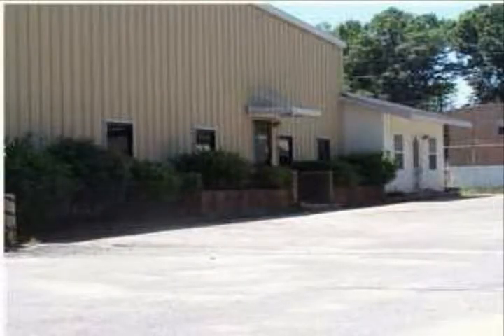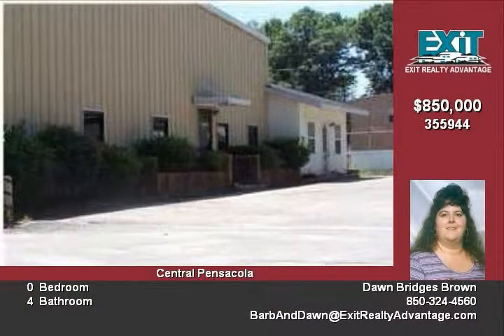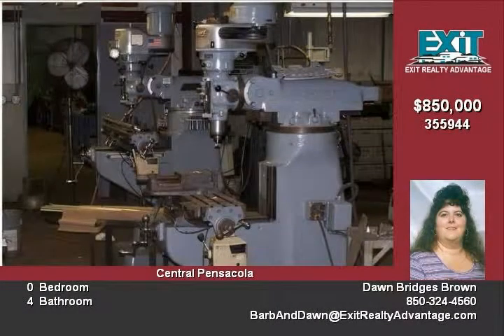4040 Ashland Ave Pensacola FL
Machine Shop with CNC, NC, Grinding machines, punch presses, shears, testing equipment, milling machines, lathes heat treating & welding equipment, saws, cleaning equipment and much more Property comes with all office equipment including desks, filing cabinets, computers, drafting room w/ 4 drawing tables, 2 drawing cabinets There are 2 break rooms, 3 bathrooms, an upstairs area that can be easily turned into additional office space, apartment or storage with docking door The loading dock is 1800 sq ft with a 19'7" clearance height at rear Property includes 2 additional storage buildings, 2 fork lifts, 1 delivery truck and 199 acres completely fenced The additional 81 acres could be used for expansion This one owner business built with long term clients is well established with small staff producing great income There is more than enough room to add additional employees The equipment alone is valued at well over a million dollars which will convey with business

Video uploaded on Thu 14 Jan, 2010